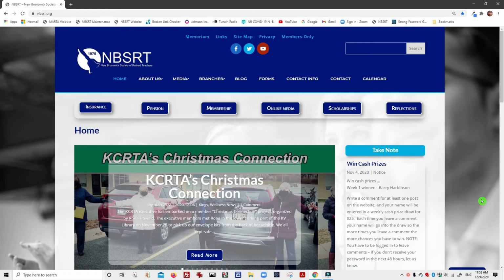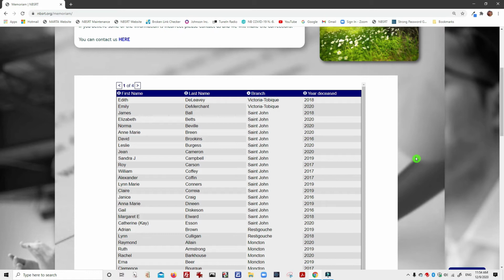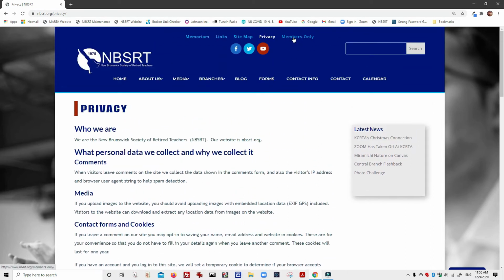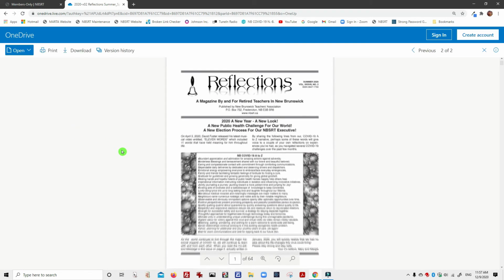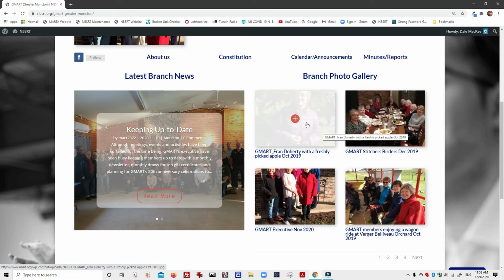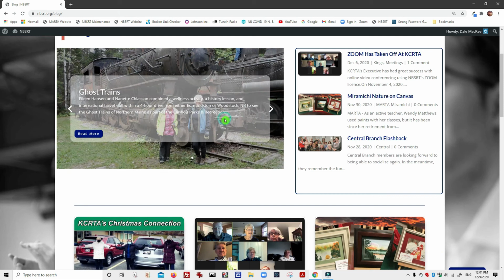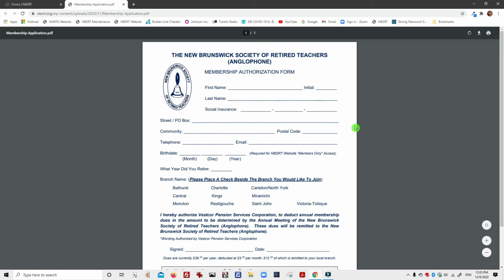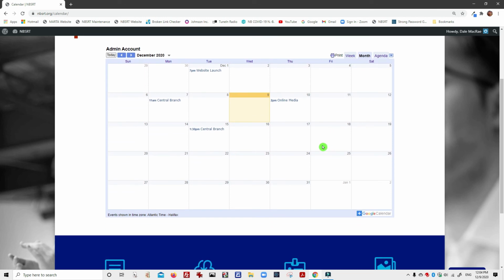NBSRT Website Tour